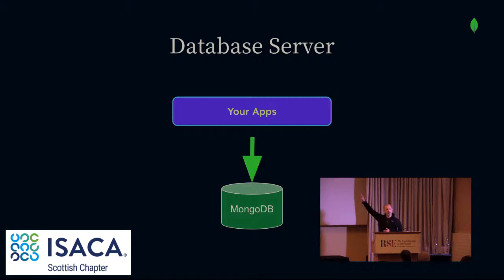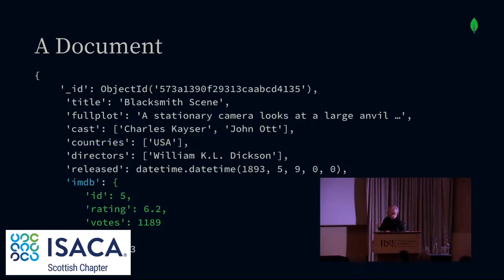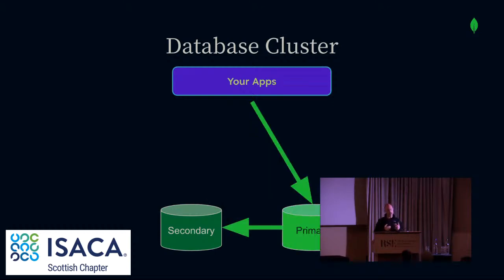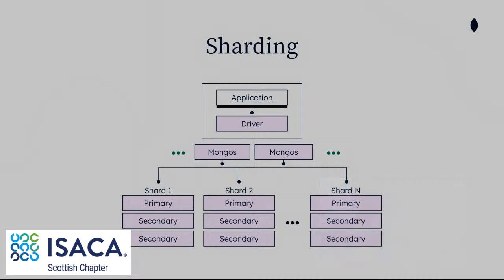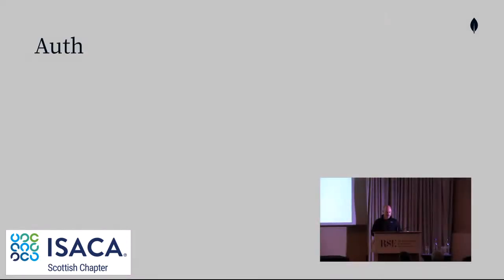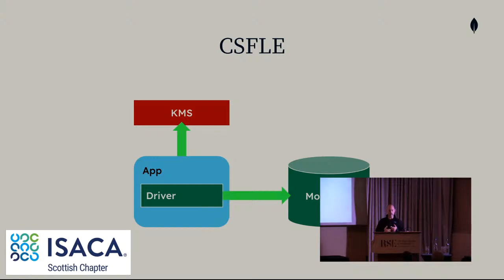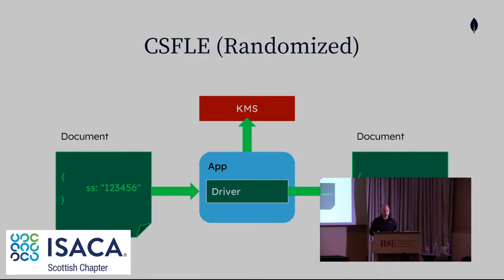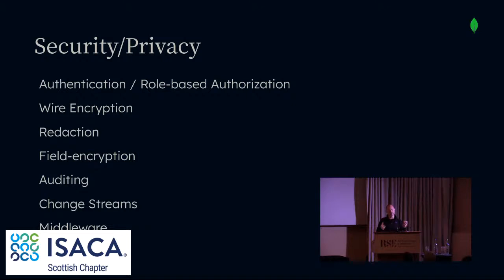ISACA Scottish Chapter - MongoDB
"Let your database do the work. How MongoDB's advanced features support compliance"
Mark Smith, Senior Development Advocate MongoDB